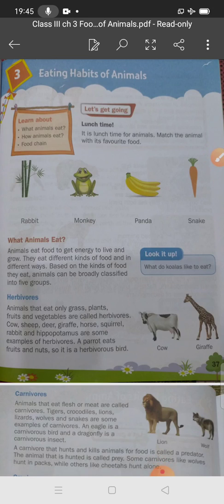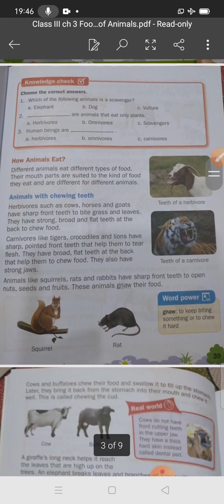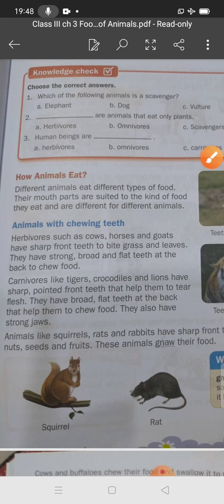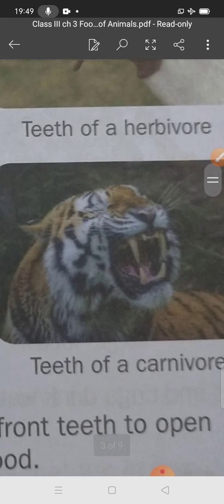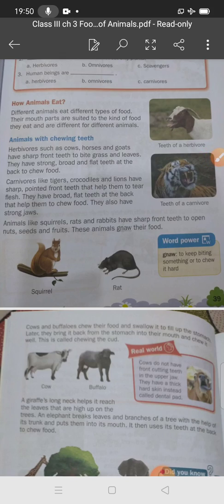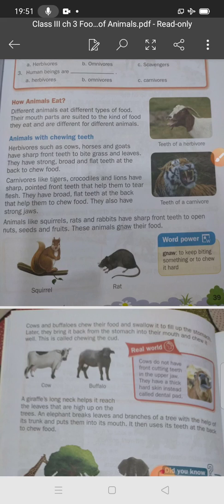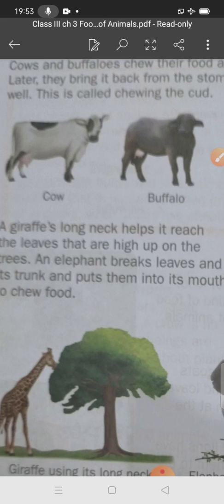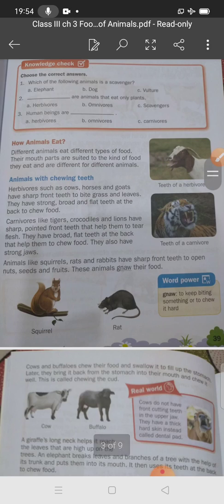Class III Ch 3 Eating Habits of Animals part3